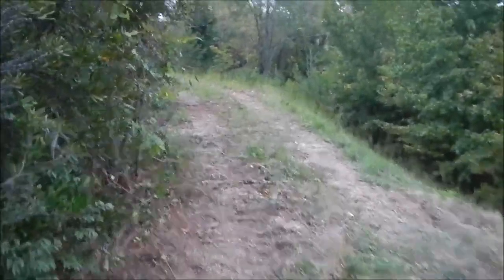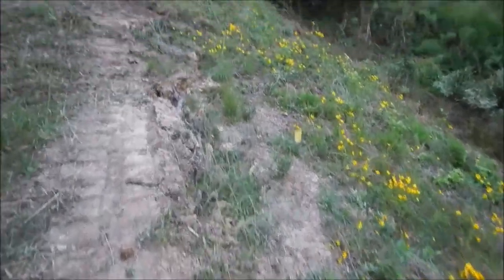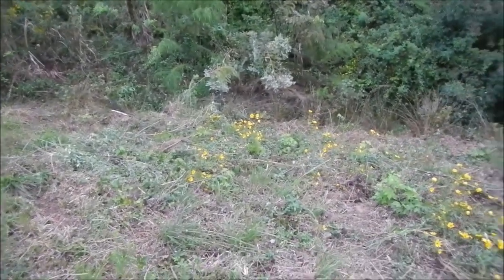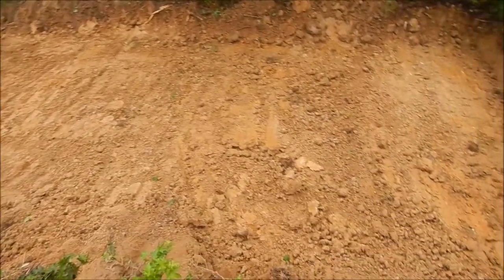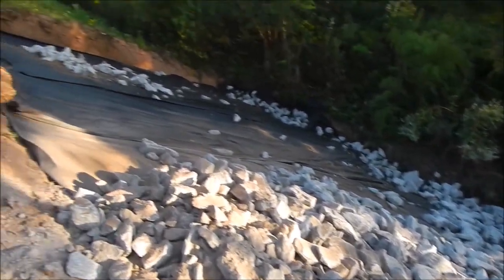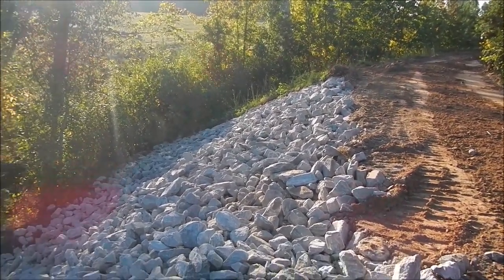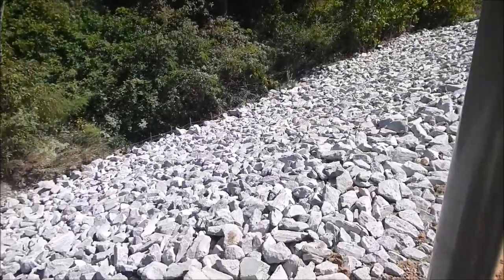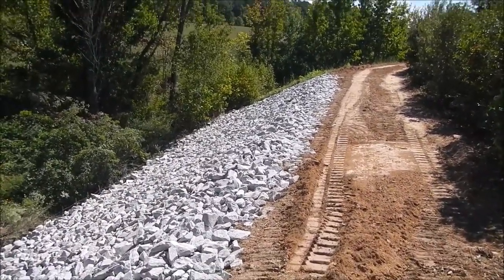Slope Stabilization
Fixing the backside of a failing pond dam